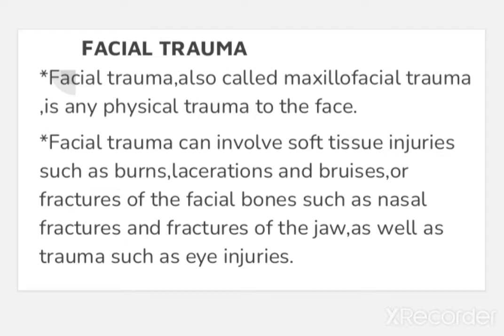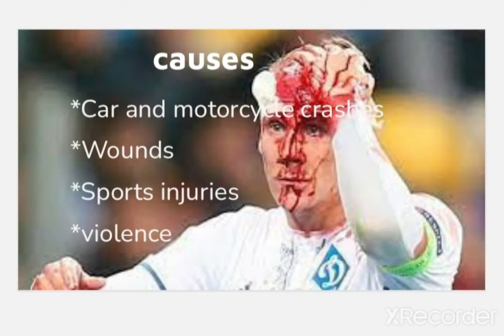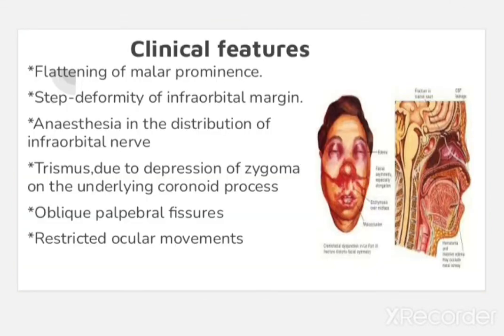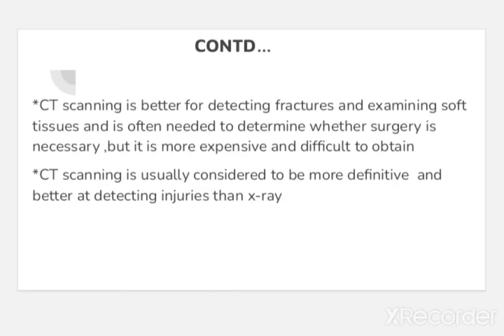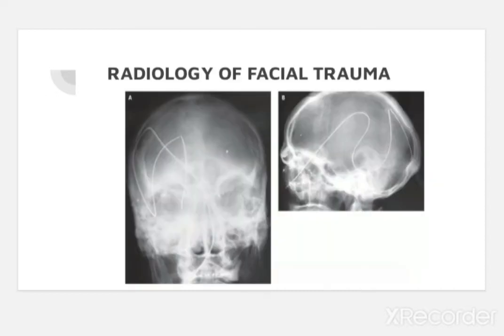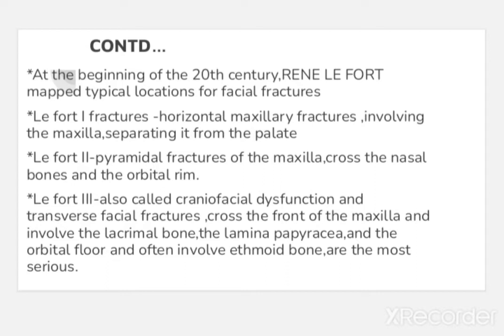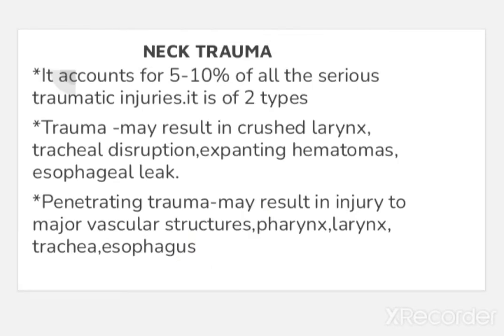EN 4.31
COMPETENCY EN 4.31